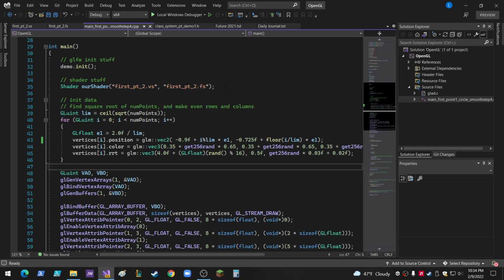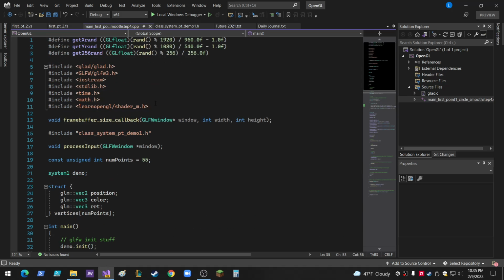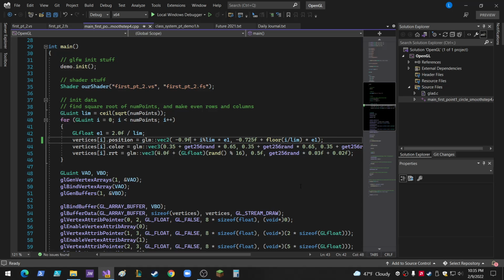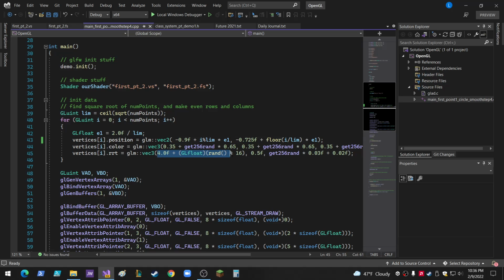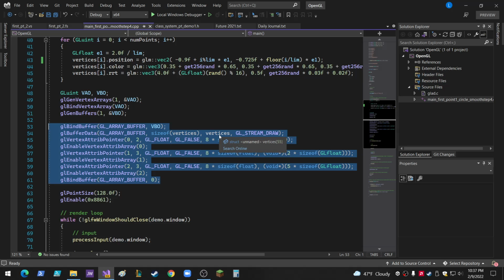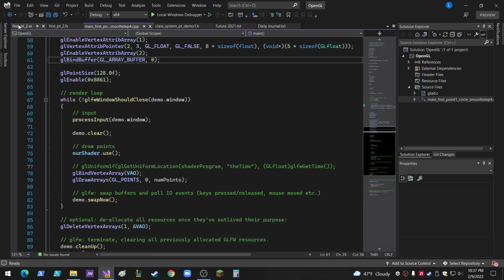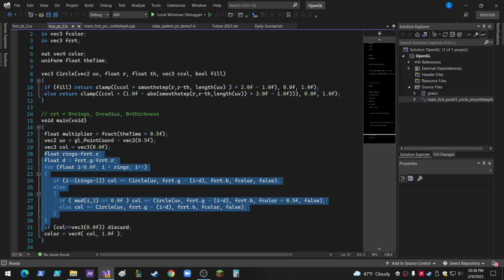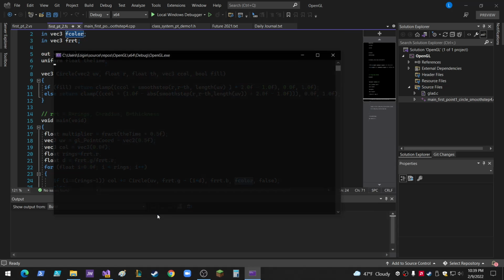OpenGL Circles 3 0